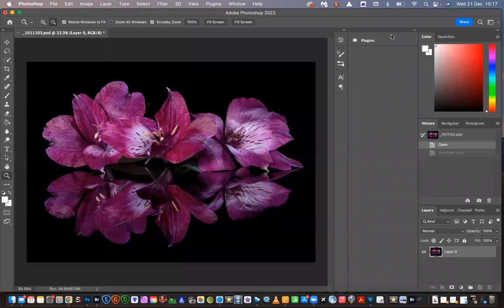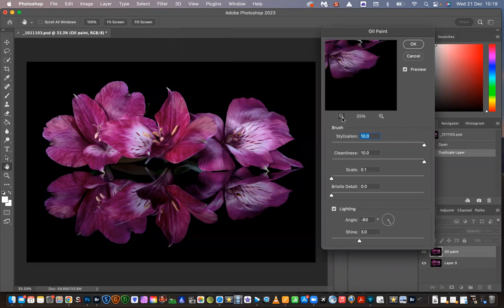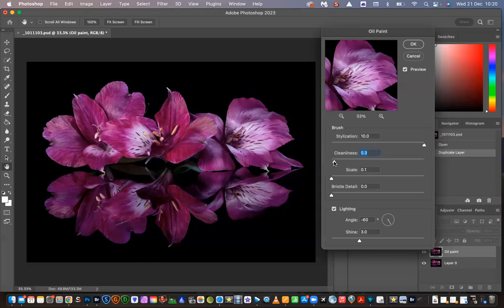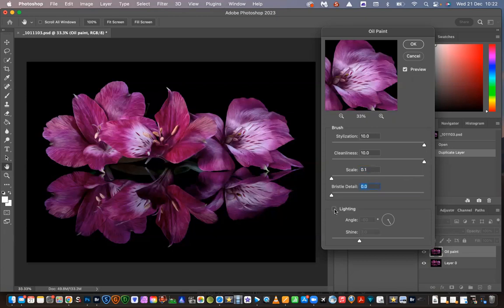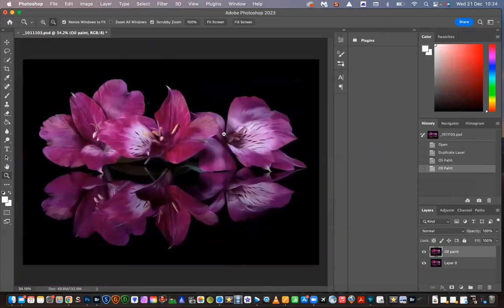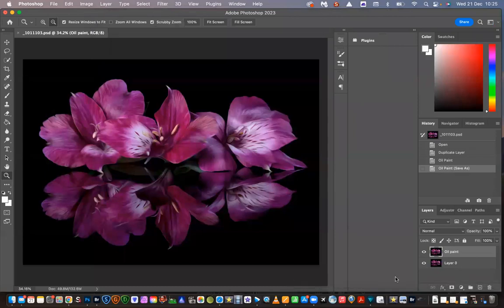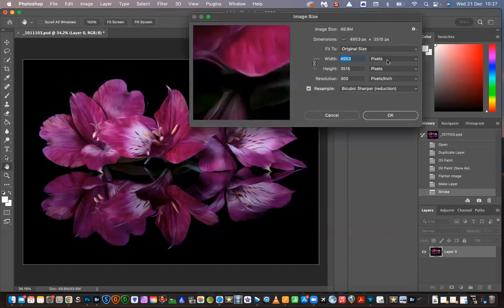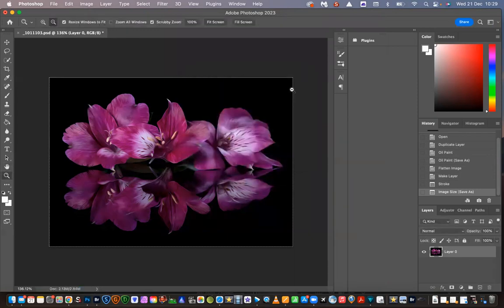Turn your image into an oil painting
In this video I will show you how to turn your image into an oil painting, it's really easy and fun to experiment with. I would suggest you make a note of your settings in the Oil Paint filter if you like a particular look. Any questions please drop them in the comments below I'll be happy to help. I would also love to see your results.

Chapters
0:00.Intro
0:25 Making a layer
1:26 Apply oil paint filter
2:18 Explain oil paint filter settings
6:16 Apply oil paint again
7:18 Switching on/off layers
7:52 Save full size image
8:37 Insert border around image
10:05 Save image for sharing